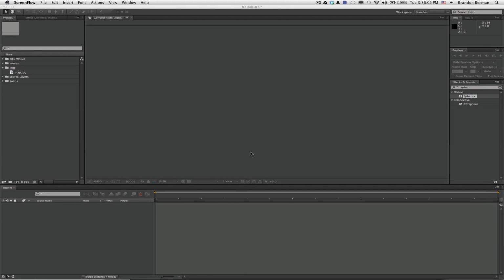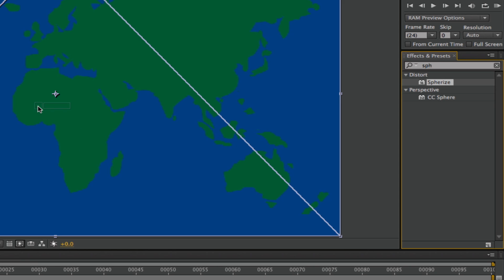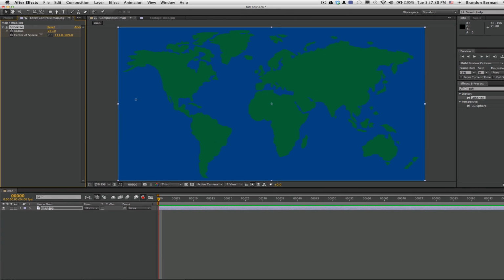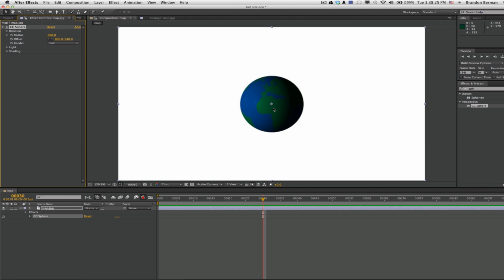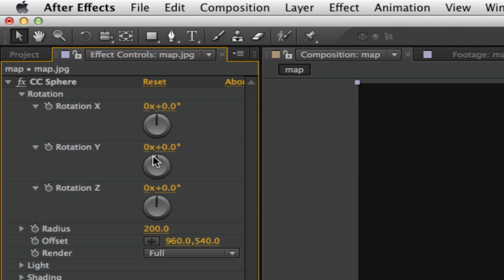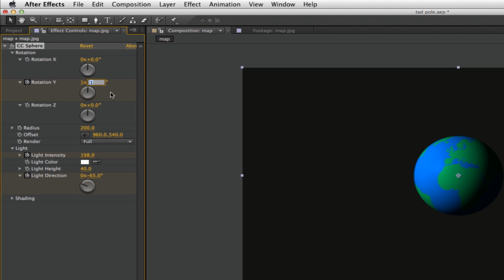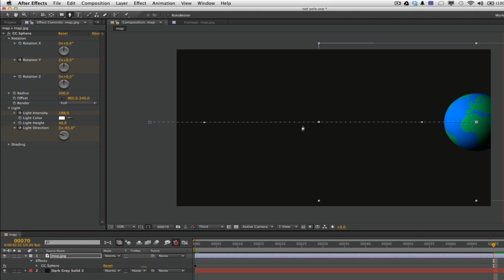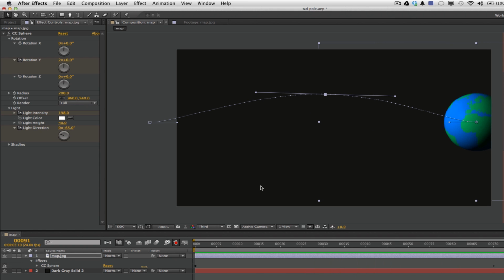Globe of the World Animated in After Effect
This short video shows me converting a flat map of the world into an interactive globe.